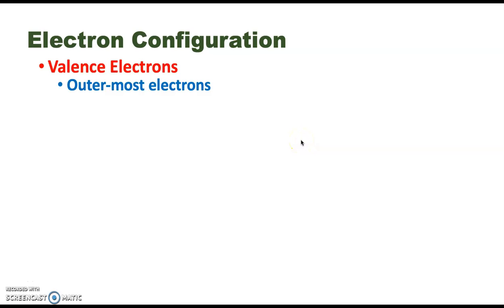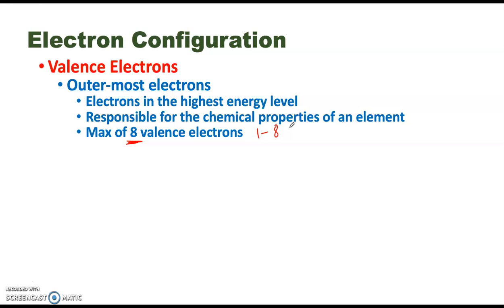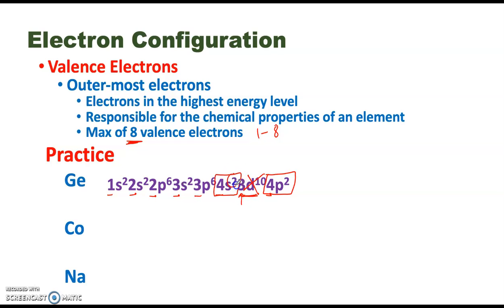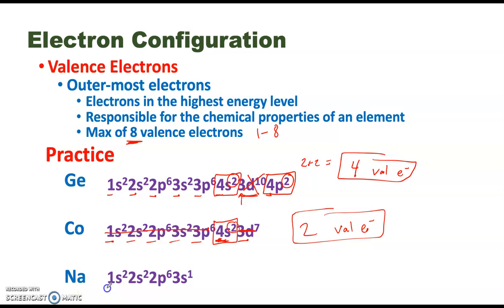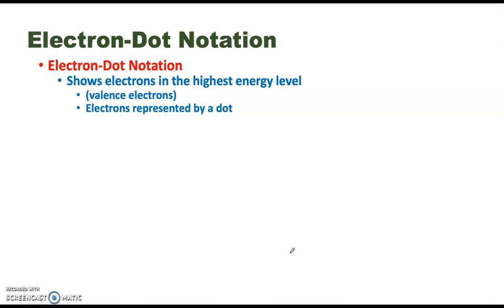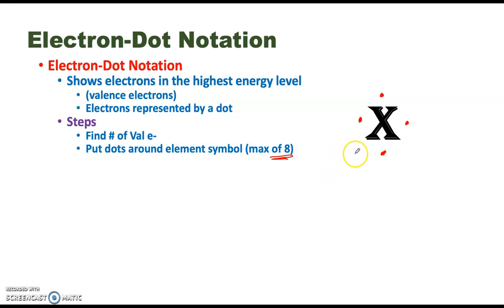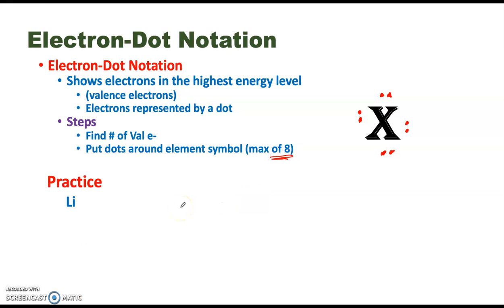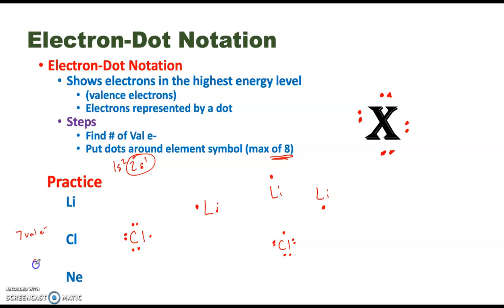Chapter 4.8 Valence Electrons and Dot Notation